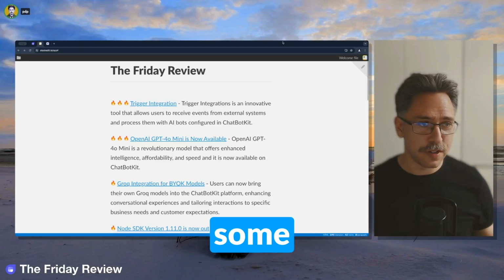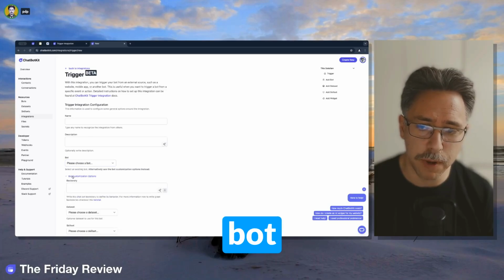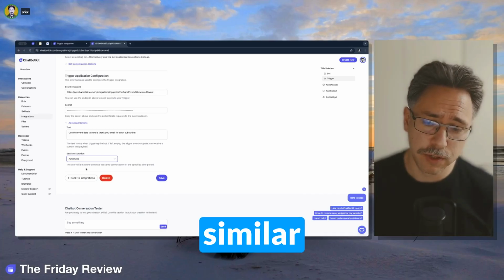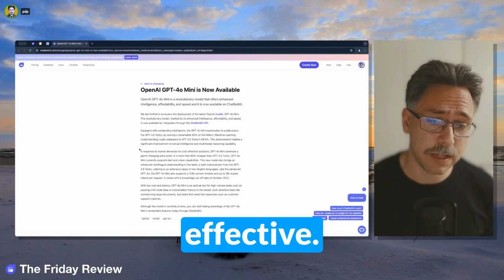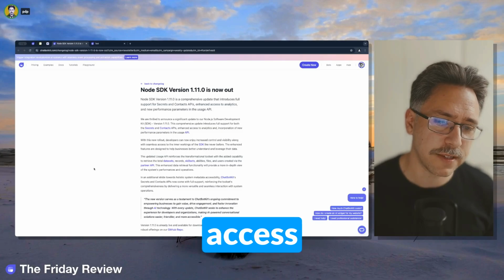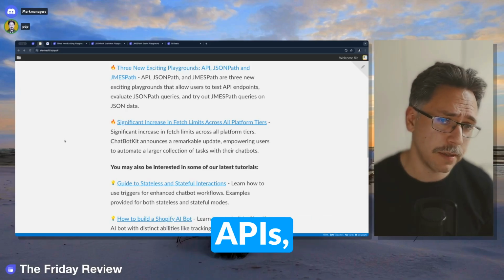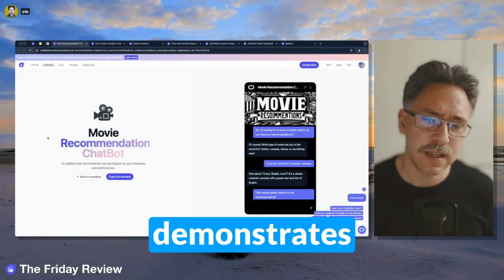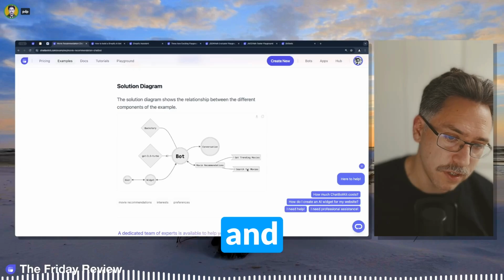The Friday Review - 2024-07-26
Exploring New Features in ChatBotKit - Trigger Integrations and GPT-4o Mini

In this video, we explore the latest updates in ChatBotKit, including the introduction of trigger integrations, which allow bots to respond to external system events autonomously. We also discuss the new OpenAI GPT-4o Mini model, its benefits, and current limitations. Additionally, we highlight the updates to the Node SDK, the launch of a new Slack workspace, and the introduction of various new playgrounds and examples, like the Movie Recommendation ChatBot. Learn how these advancements and tools can enhance your chatbot's performance and capabilities.

00:00 Introduction to Main Changes
00:10 Trigger Integrations: Autonomous AI Agents
01:04 Creating and Configuring Triggers
03:06 OpenAI GPT-4o Mini: New Beta Model
04:11 Introducing Groq Models
04:55 Node SDK Update v1.11.0
05:36 New Slack Workspace and Playgrounds
06:13 Enhanced Fetch Limits and Tutorials
07:00 Shopify AI Bot Tutorial
07:43 Move Recommendation ChatBot Example
09:15 Conclusion and Final Notes